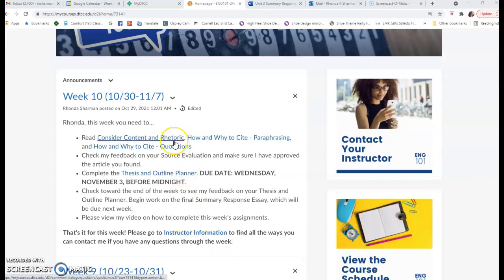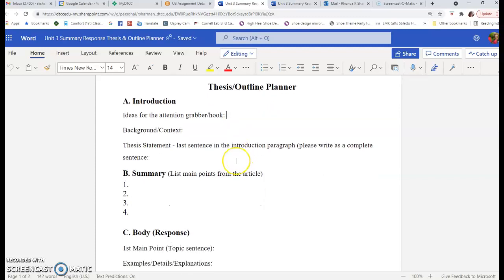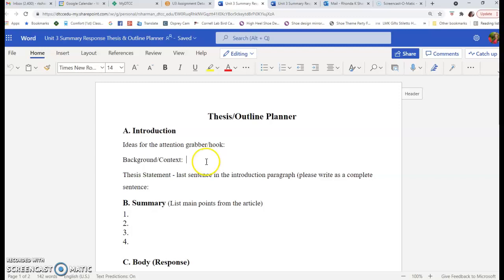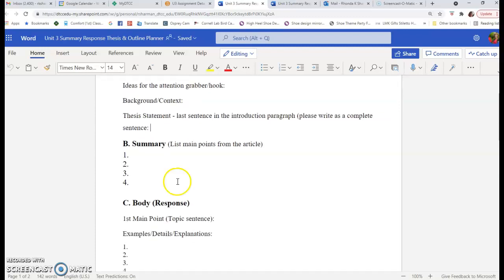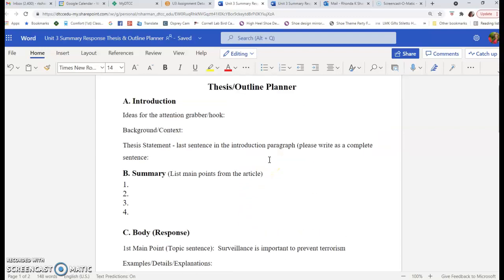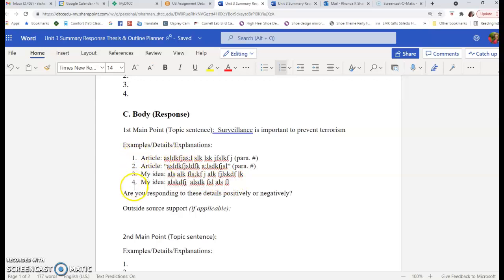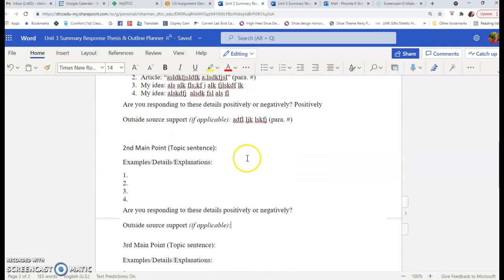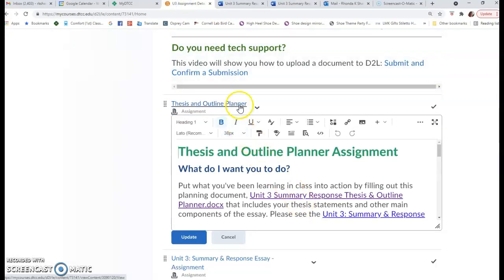ENG 101: Unit 3 Planner